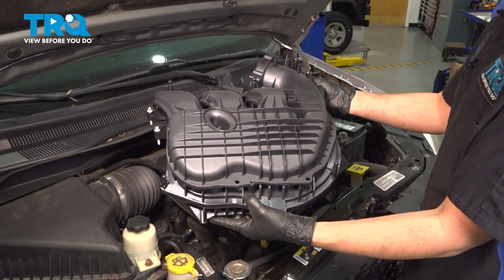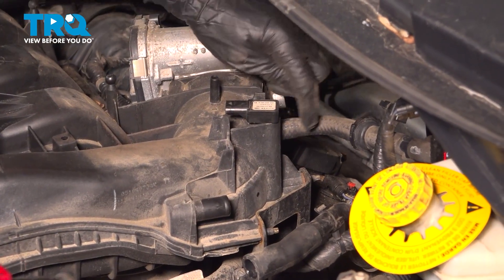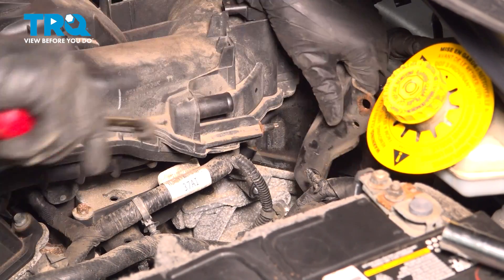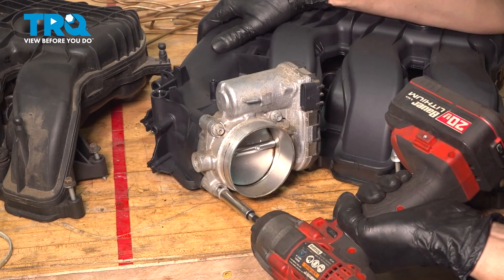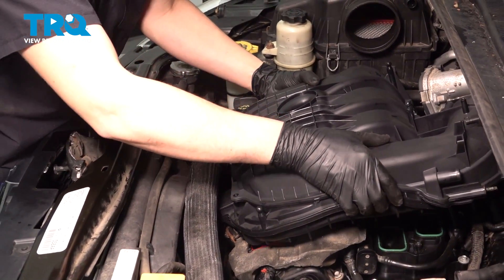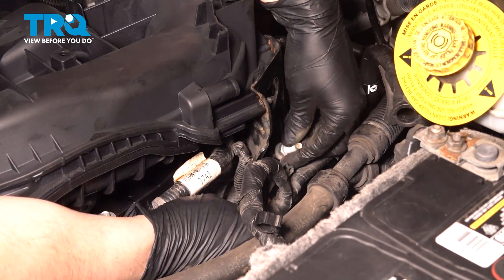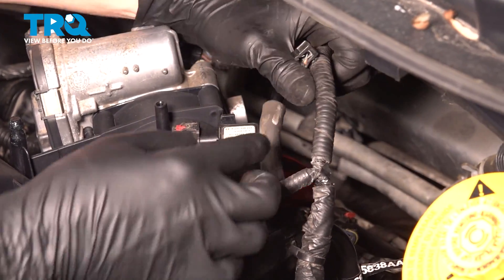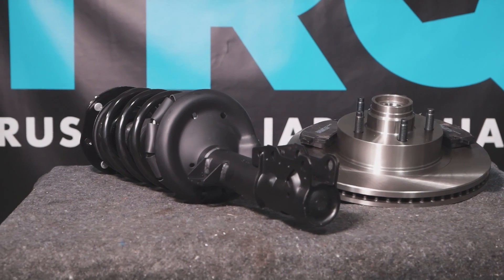How to Replace Upper Intake Manifold 2008-2020 Dodge Grand Caravan 3.6L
This video shows you how to install a new intake manifold on your 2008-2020 Dodge Grand Caravan 3.6L. The intake manifold is responsible for delivering the fresh outside air into the engine, and is also sometimes where the fuel is adding to the air mixture. A cracked or leaking intake manifold can cause a variety of problems for your engine, and should be replaced.

2008 Dodge Grand Caravan
2009 Dodge Grand Caravan
2010 Dodge Grand Caravan
2011 Dodge Grand Caravan
2012 Dodge Grand Caravan
2013 Dodge Grand Caravan
2014 Dodge Grand Caravan
2015 Dodge Grand Caravan
2016 Dodge Grand Caravan
2017 Dodge Grand Caravan
2018 Dodge Grand Caravan
2019 Dodge Grand Caravan
2020 Dodge Grand Caravan

Tools you will need:
• Pocket Screwdriver
• 10mm Socket
• 13mm Socket
• 8mm Socket
• E5 Inverted Torx Driver
• Ratchet
• Socket Extensions
• Swivel
• Safety Glasses
• Silicone Paste